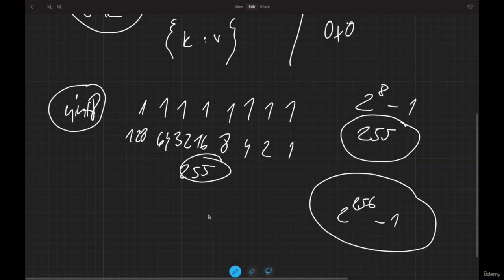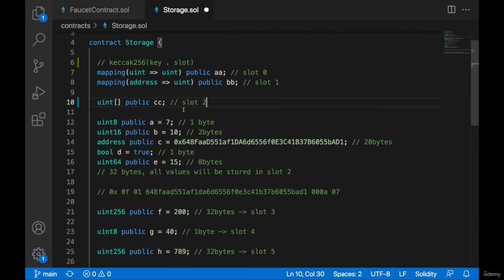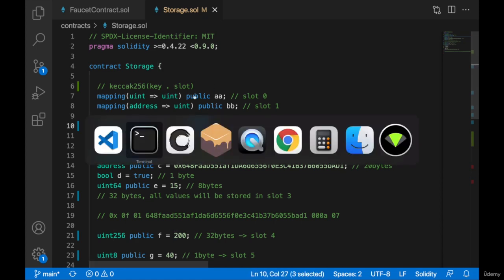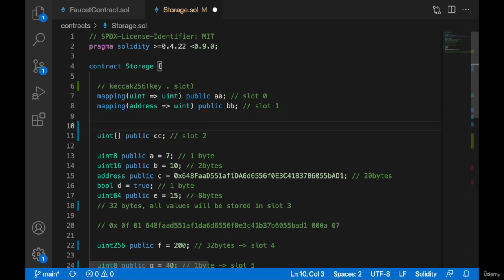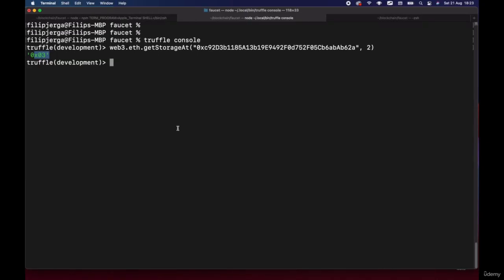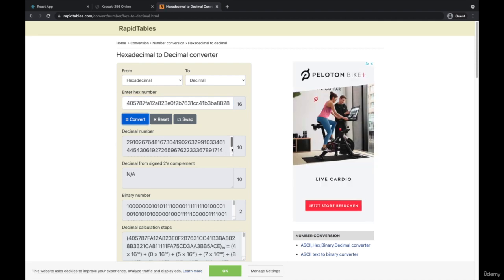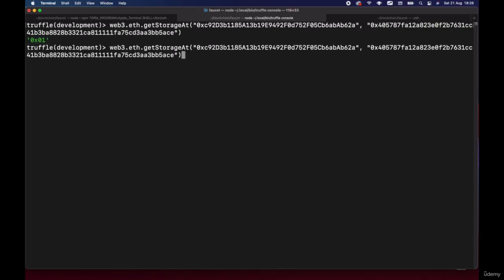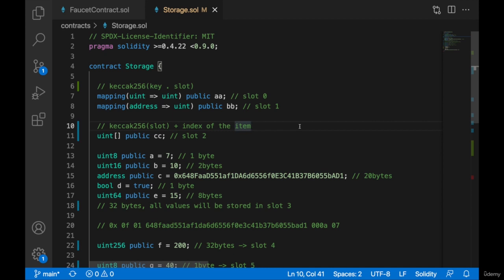12 - 003 AI Storage arrays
12 - 003 AI Storage arrays